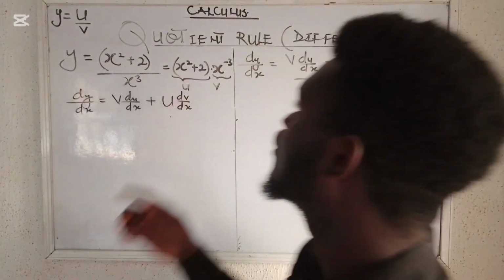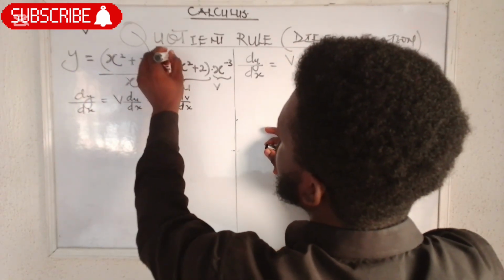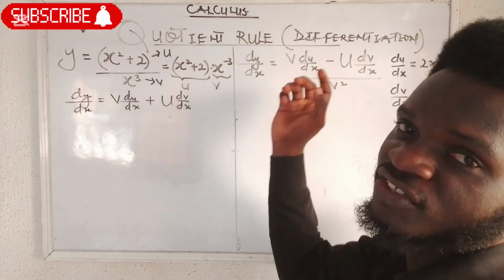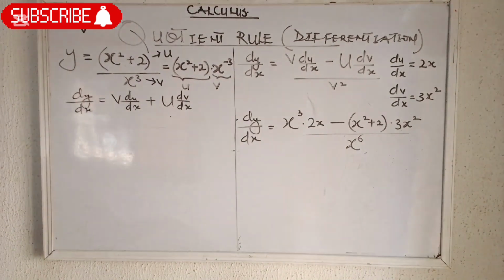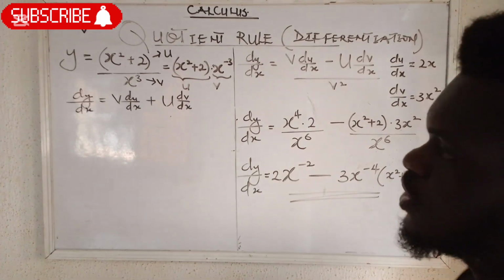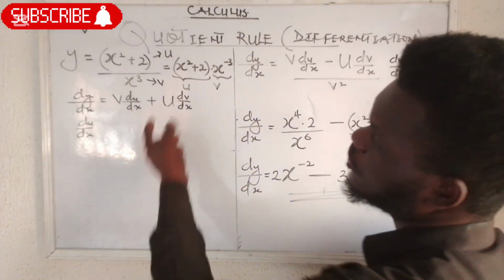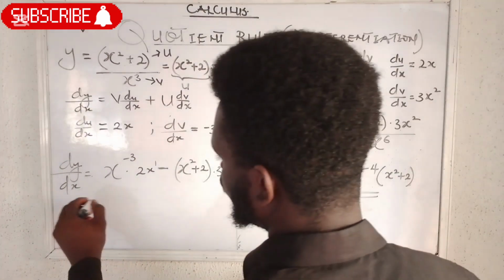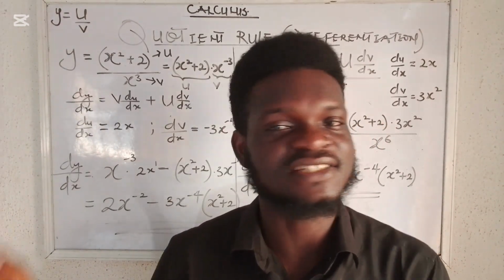When calculus teacher thinks too complex of every solution😅😅.